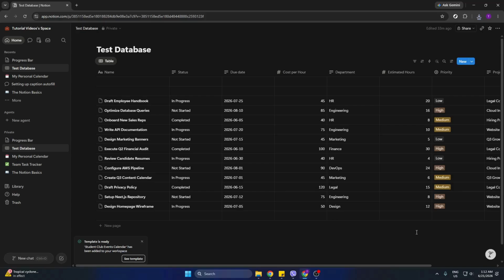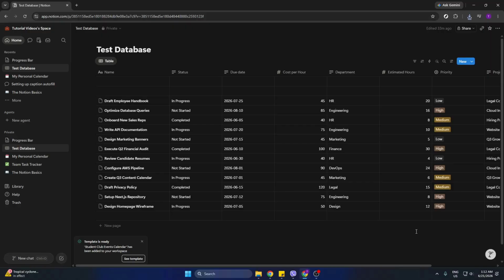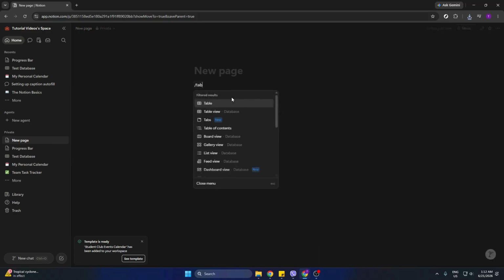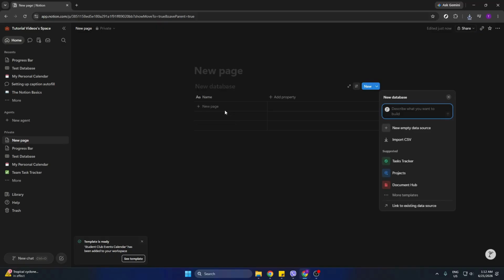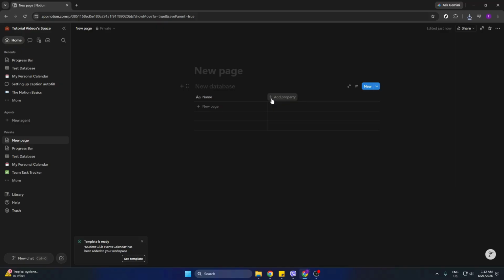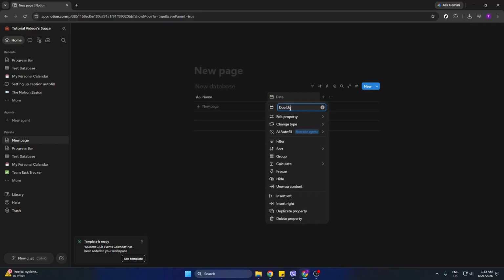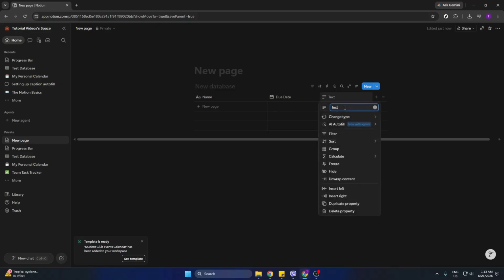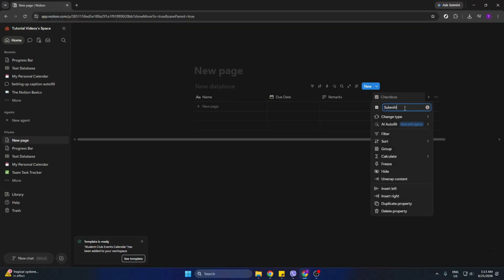How to Create a Timetable on Notion - Full Guide (2026)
In this video, you'll learn how to create a timetable on Notion, even if you're a total beginner or just need a quick refresher. By the end of this guide, you'll know exactly how to set up your timetable so you can stay organized and manage your time effectively.

Here is the step-by-step breakdown:
00:00 Open Notion Workspace
00:15 Create a New Page
00:30 Highlight New Page
00:45 Open the Page
01:00 Select Table View
01:15 Insert a Table
01:30 Customize First Column
01:45 Add and Rename Columns
02:00 Add Due Date Column
02:15 Rename Date Column
02:30 Add Remarks Column

Notion is a powerful tool that helps you stay organized and manage your tasks efficiently. With its customizable features, you can create a timetable that suits your specific needs perfectly.